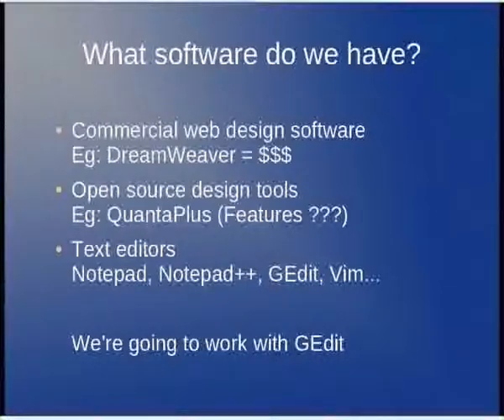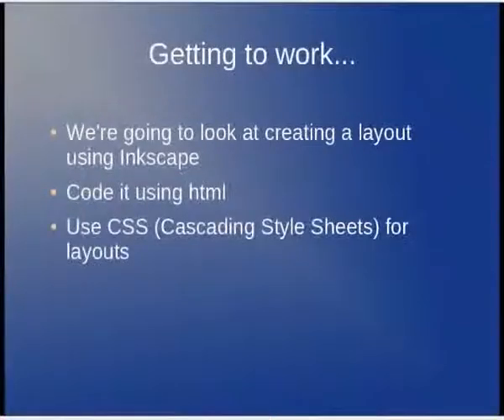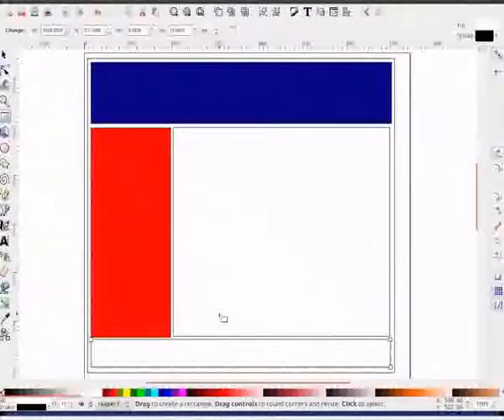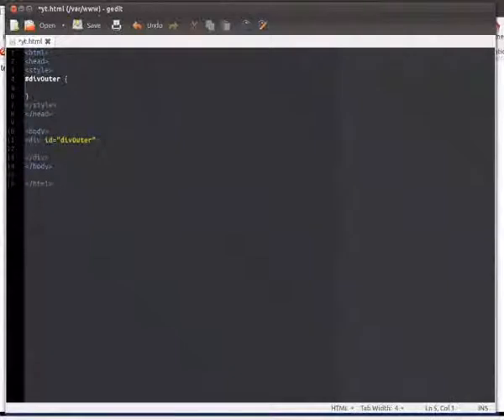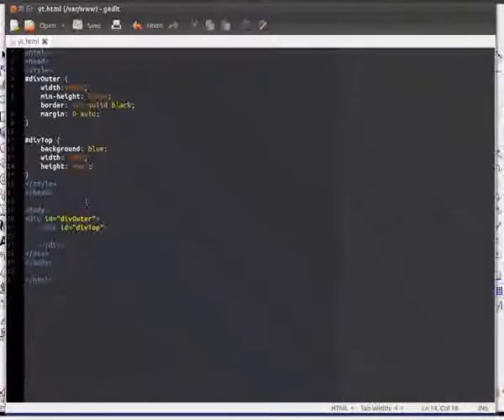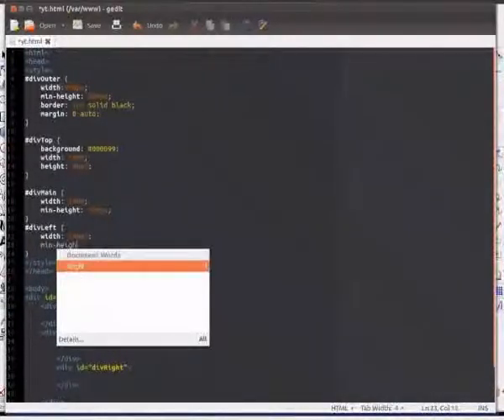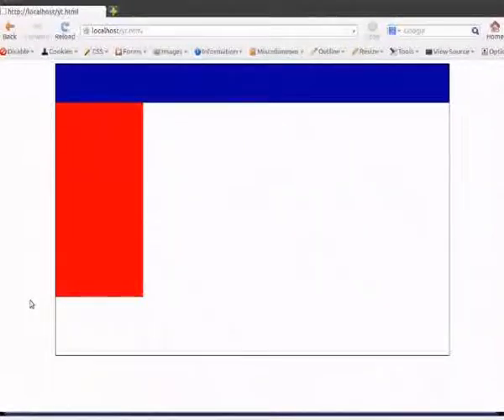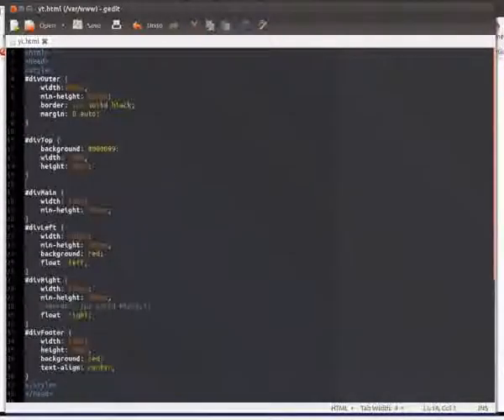Web design tutorial: Hand-coding - Creating web pages by hand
This is video shows you how to create web pages by hand. By this I mean writing the necessary HTML and CSS rules without using any expensive program like Dream Weaver.

All you'll need to use is an editor like NotePad or GEdit.

While using a web design program like DreamWeaver certainly helps speed up work and minimise typing errors, knowing how this is really done helps you either as a student or as a web developer.